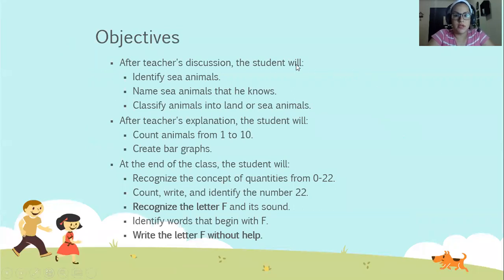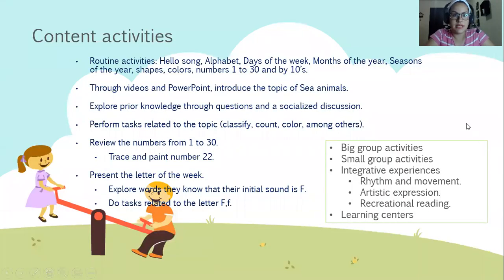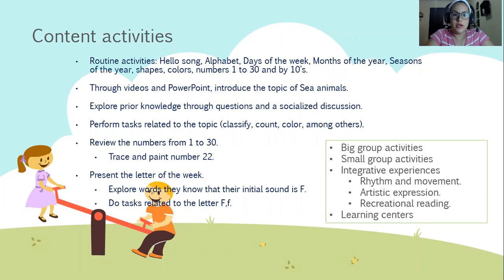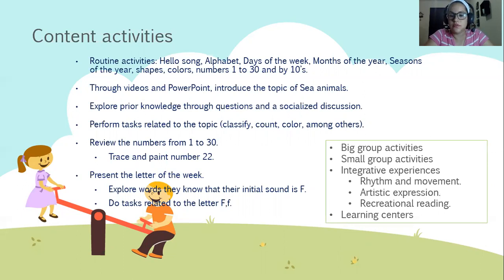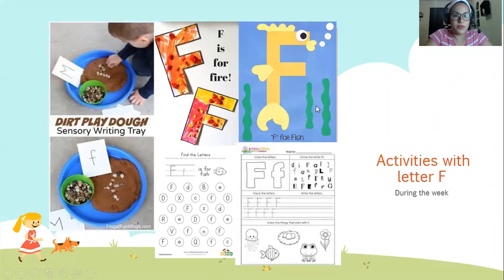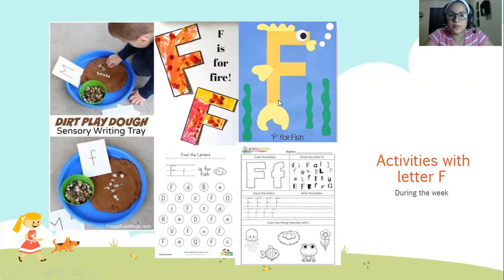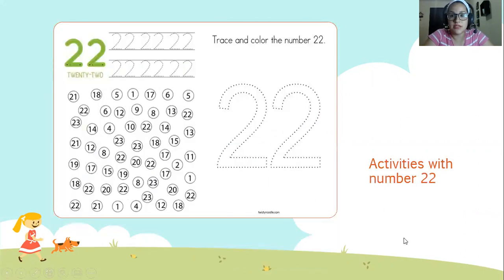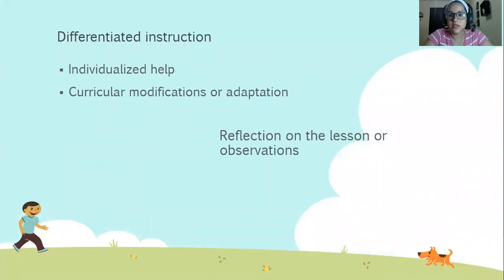Video Tutorial Zulmarie